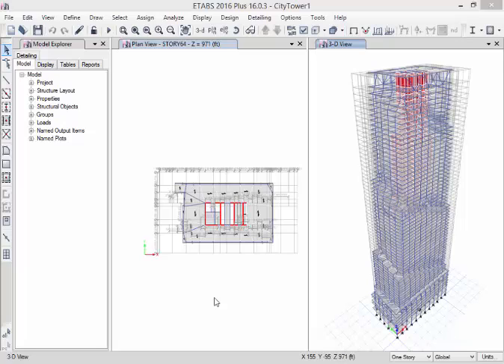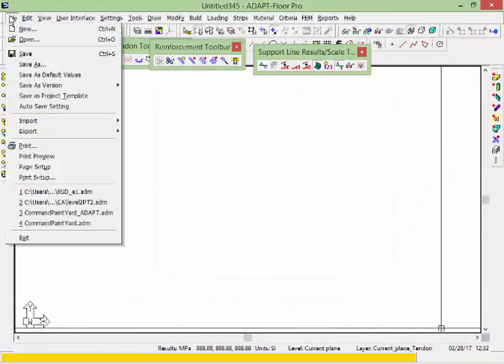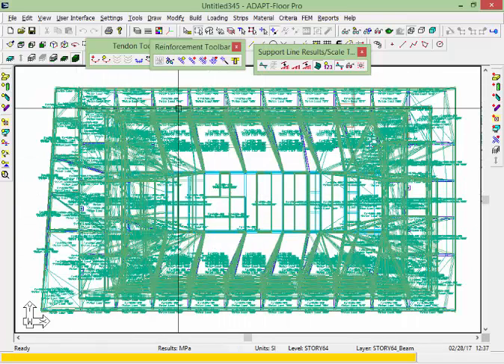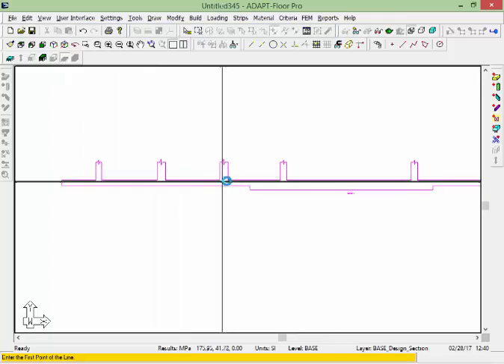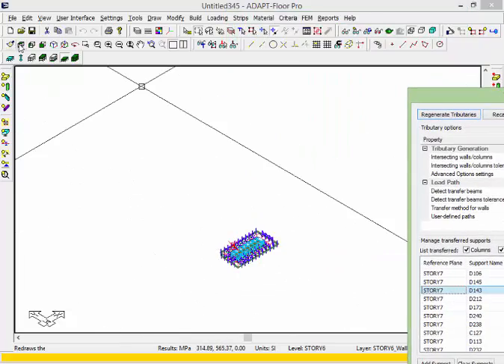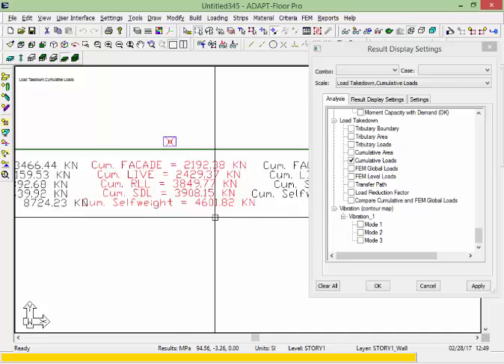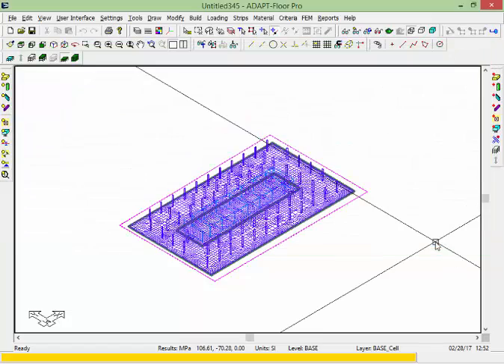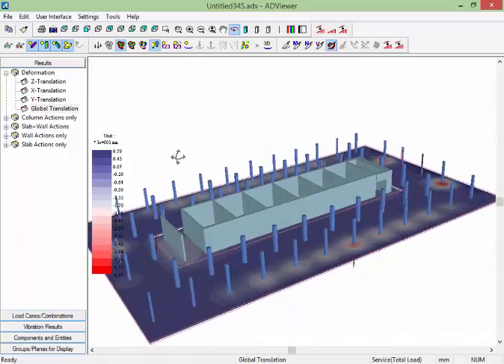Importing an Etabs model to ADAPT-Builder using Integration Console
This video illustrates the use of ADAPT's ICv5 for importing geometry and applied loads from Etabs for evaluating a mat foundation using tributary load takedown.